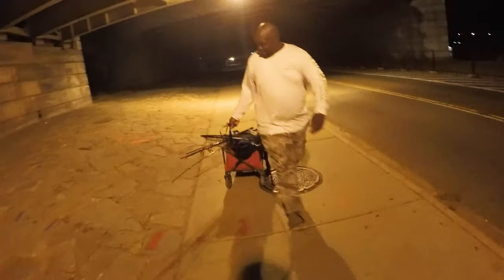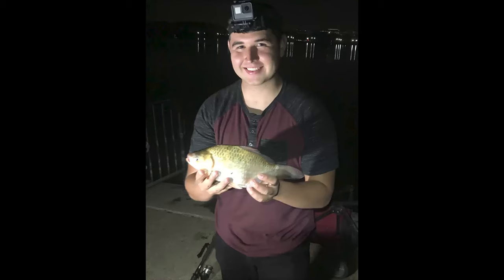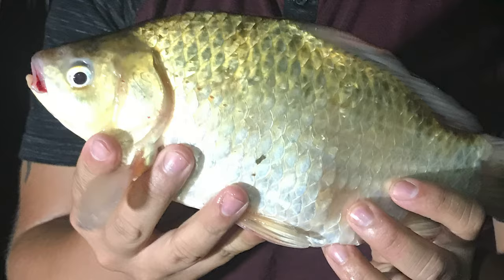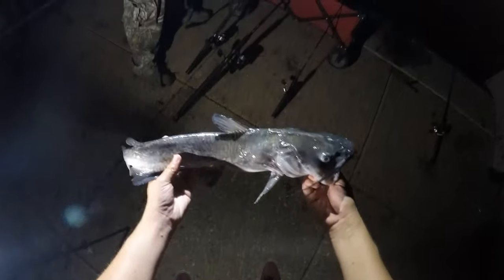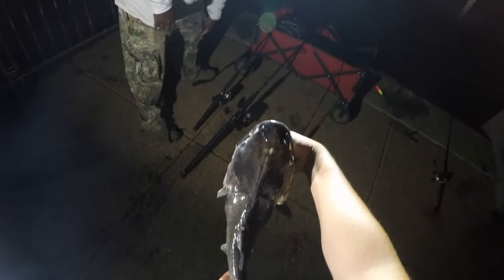D.C. NIGHT FISHING! 20lb CATFISH, HYBRID GOLDFISH?? FT. TheBaltimoreAngler!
Washington DC tidal basin night fishing! Footage wasn’t the brightest and I apologize for that however me and Brandon had some solid action! Chicken liver was the hot bait, but carp was also working well. Got a decent bunch of cats, and a weird goldfish hybrid thing. If I were to guess I would say it’s a goldfish carp hybrid but who knows.

1:19 SUNK IS OFF
1:50 20 lb BLUE CAT
3:33 OLIVE GARDEN
3:41 BABY CHANNEL
4:28 MYSTERY CARP/GOLDFISH/HYBRID/THING
5:07 DRAG PEELER
5:55 ZOMBIE BLUECAT
6:45 CARP COMES AND GOES

❌IF YOU’RE TRYING TO RANK ON YOUTUBE AMD GOOGLE AS A SMALL YOUTUBE CREATOR CHECK THIS OUT!❌
Ranking in search is one of the hardest parts of YouTube but this makes it so easy 🙏🏼💰

WE ARE ALMOST AT 300! Thank you all so much for the support!

My Gear:

Rods: Baitcaster* 7ft Med Ugly Stick
Spinning* 7ft Med Fenwick Silver Hawk

Reels: Baitcaster* Abu Garcia Ambassador C3
Spinning* Shimano Sedona

Line: Baitcaster* 30 lb Spiderwire. Spinning* 12lb Berkeley Trilene

THANK YOU ALL FOR CLICKING!